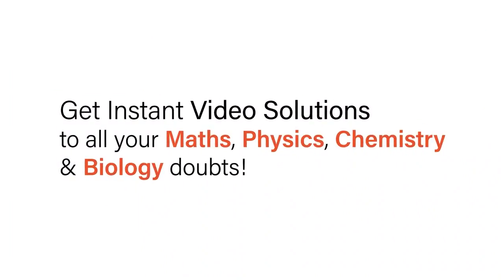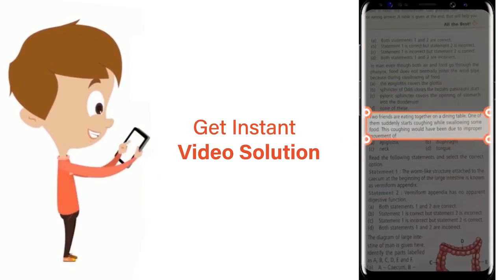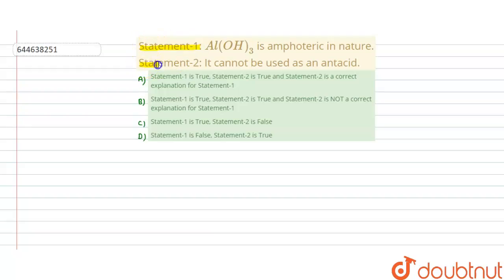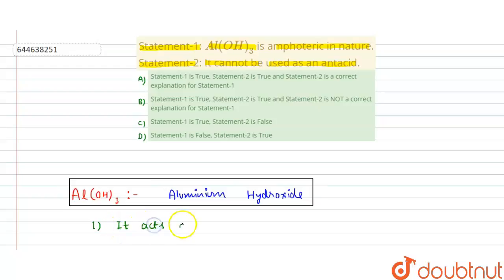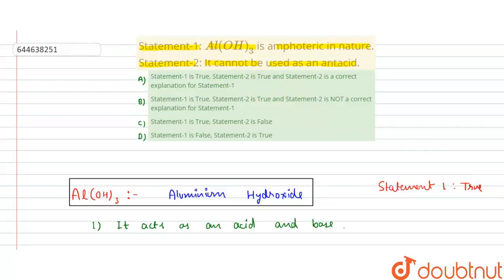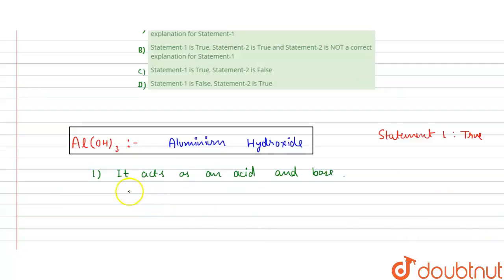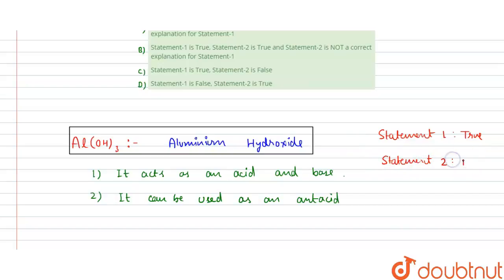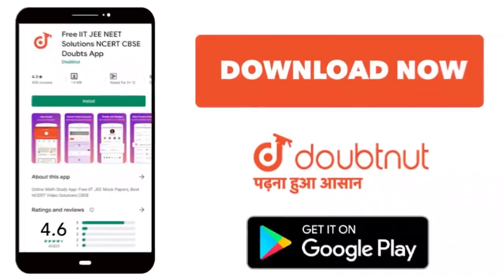Statement-1: Al(OH)_(3) is amphoteric in nature. Statement-2: It cannot be used as an antacid.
Class: 12
Subject: CHEMISTRY
Chapter: p-BLOCK ELEMENTS-1
Board:IIT JEE

👉 Have Any Query? Ask Us.